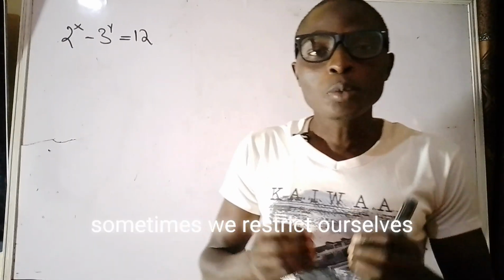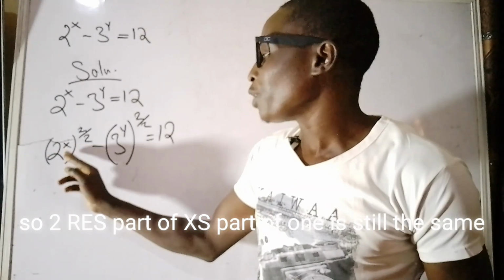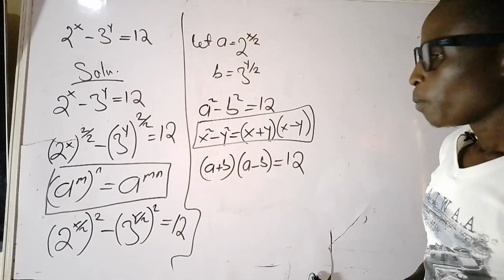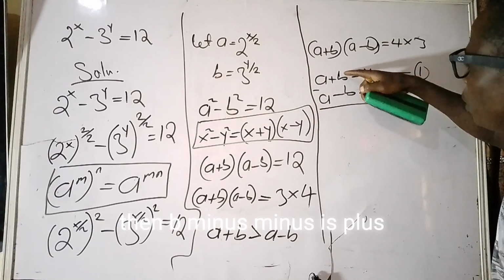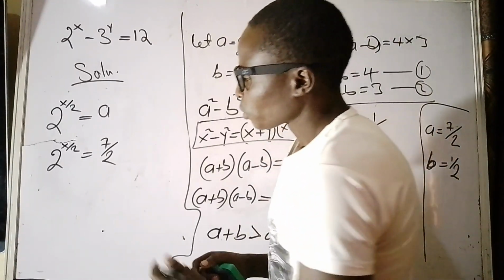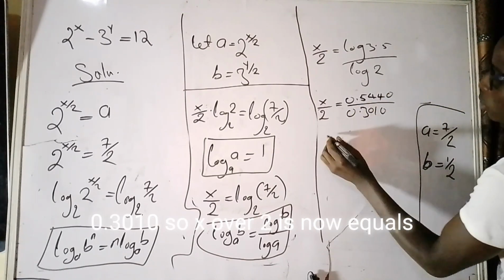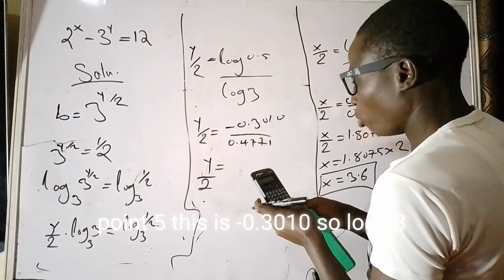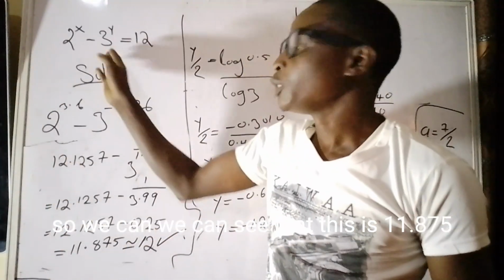the most amazing olympiad radical equation.